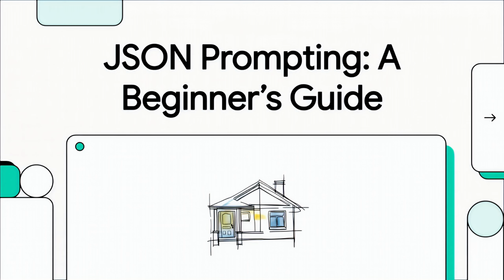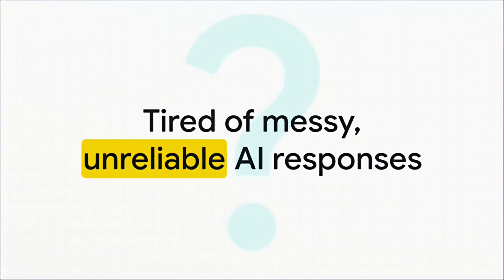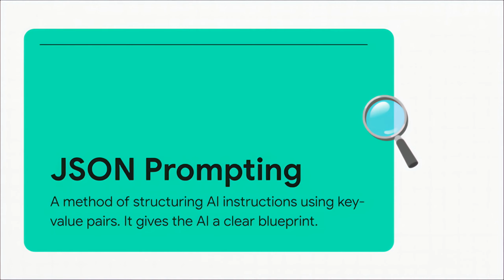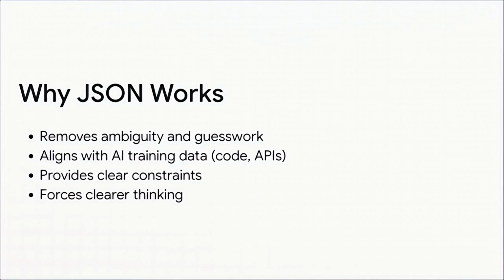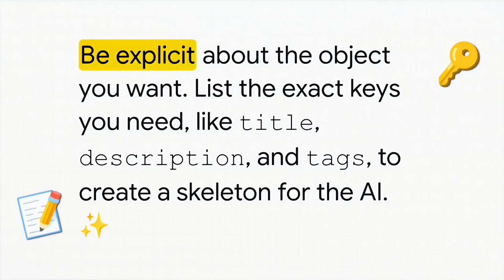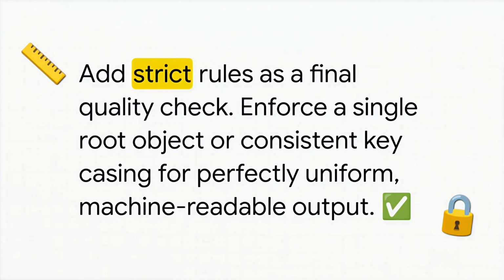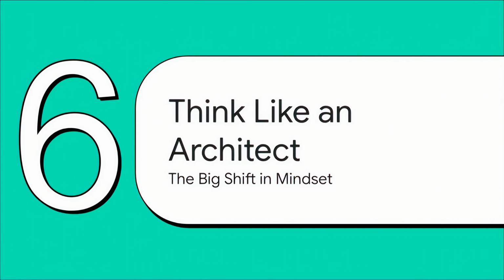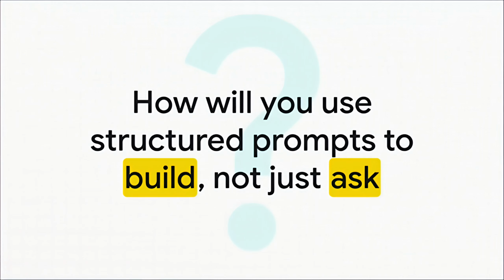JSON Prompting for Beginners: Structuring Your AI Requests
Ready for the next level of control? JSON is the key to unlocking surgical precision in your PromptEngineering workflow. In this TechTutorial, we'll teach you how to use this simple format to give the AI exact instructions for consistent, predictable results. It's one of the most valuable DeveloperSkills for AI, and this guide makes CodingForBeginners easy.